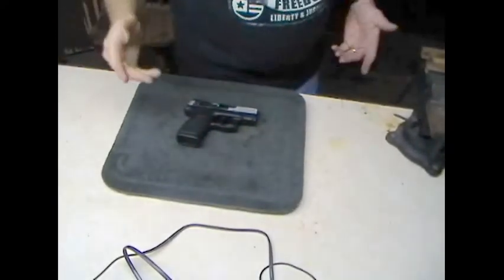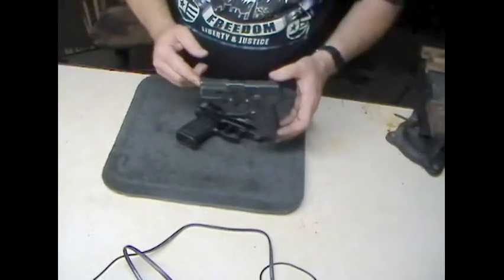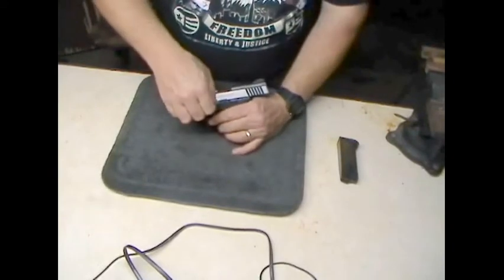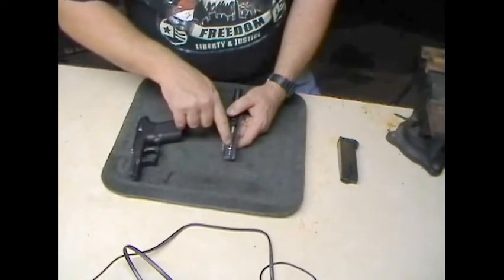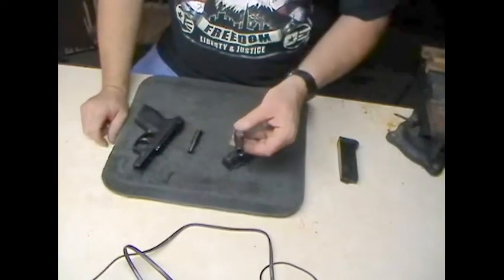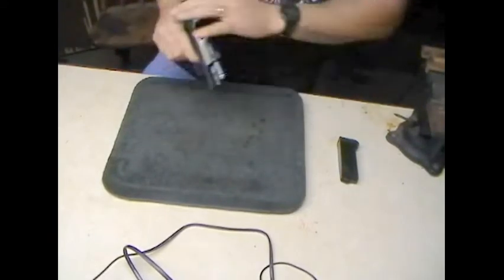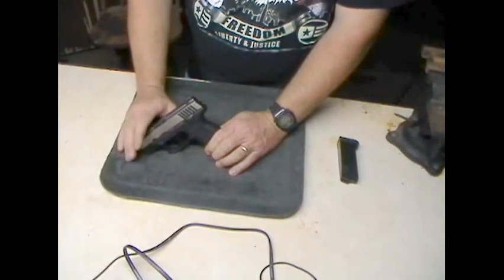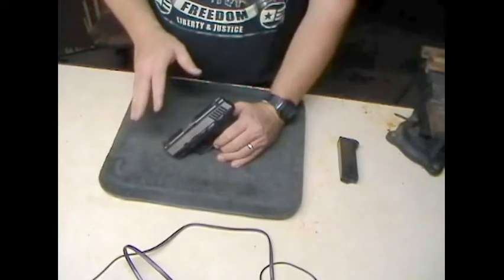Taurus Millinum Pro PT145 My likes and dislikes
I share what I think of the Taurus Millinum Pro PT145. Likes and dislikes